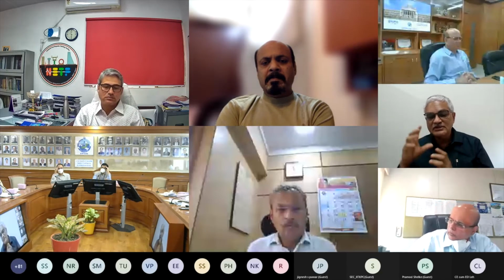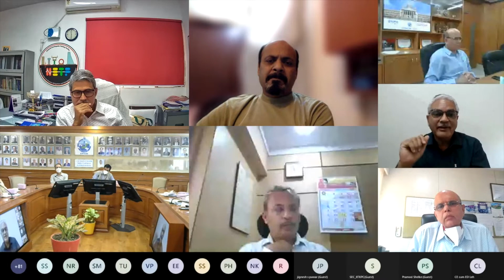Seismic Performance Assessment of New Construction Technologies (Part-3)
Prof. CVR Murthy, Department of Civil Engineering, IIT Madras was the Key Note Speaker and presented on ‘Seismic Performance Assessment of New Technologies’.

Queries in all aspects of the construction are being answered and examined. Technologies for earthquake-resistant and tough-climatic construction etc. are discussed in this video.